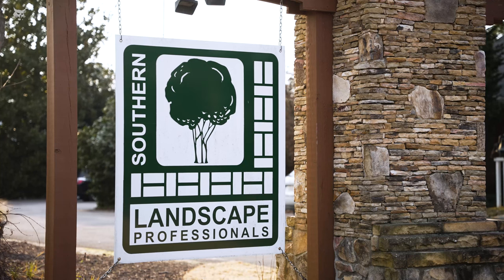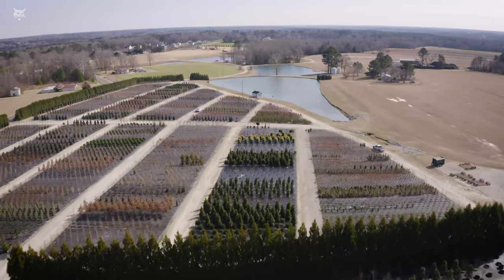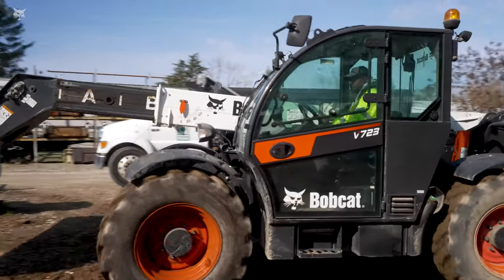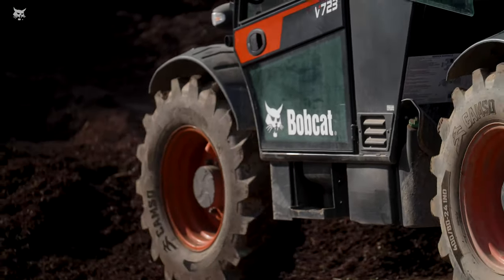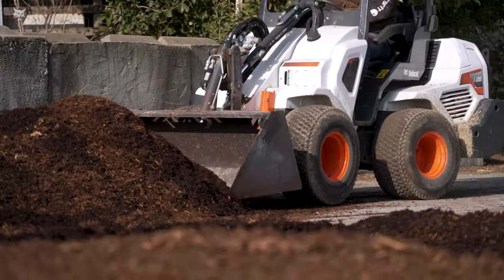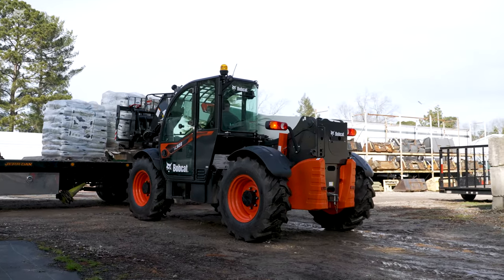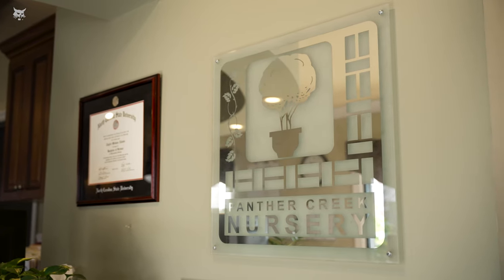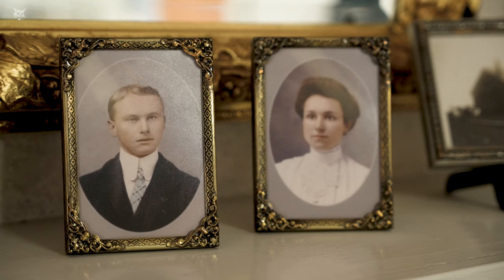Southern Landscapes Relies on Bobcat Equipment for Generations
Southern Landscapes is a family-owned business, built on safety and efficiency. Landscaping is strenuous work and can sometimes be exhausting, but Bill Adams and his company have found success by trusting their employees and investing in Bobcat® equipment. “Having that piece of equipment on the jobsite gets employees home quicker, keeps morale up, keeps the guys happy, and keeps the customers happy,” Bill says.

Bill Adams and his daughter, Taylor Adams, rely on Bobcat loaders, telehandlers, and a variety of attachments everywhere on their property. From picking up sod to digging holes, Southern Landscapes has made every task easier with the help of Bobcat. Their family-run business has been around for 35 years, and they are not slowing down.